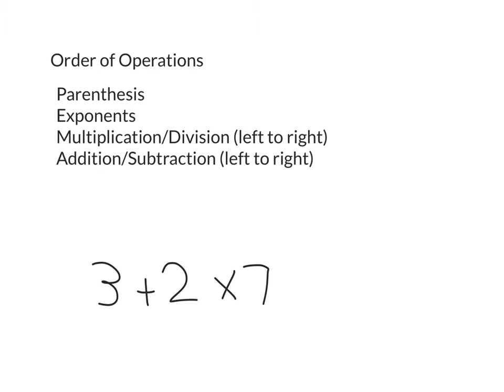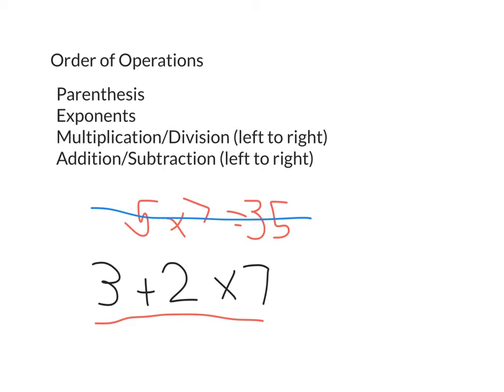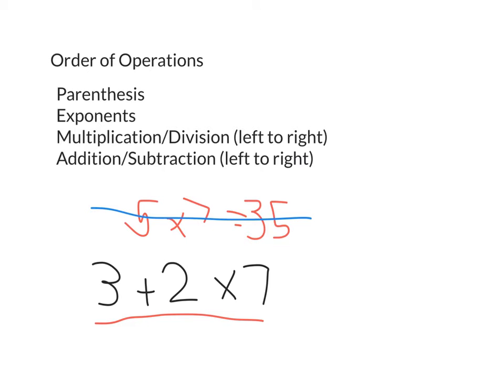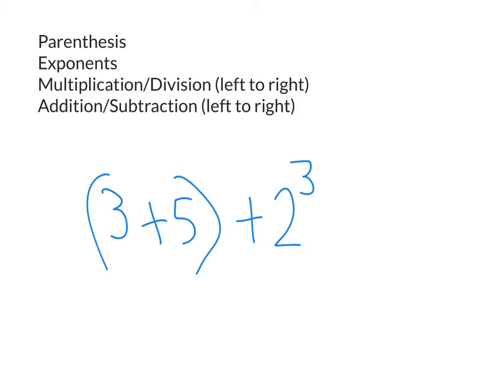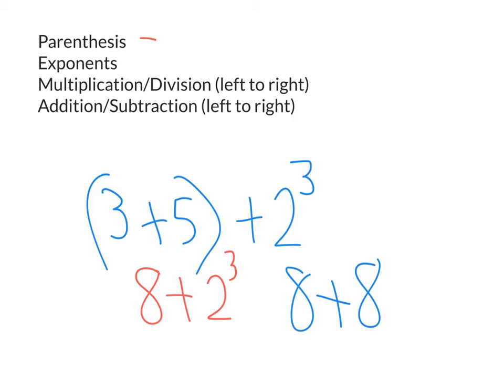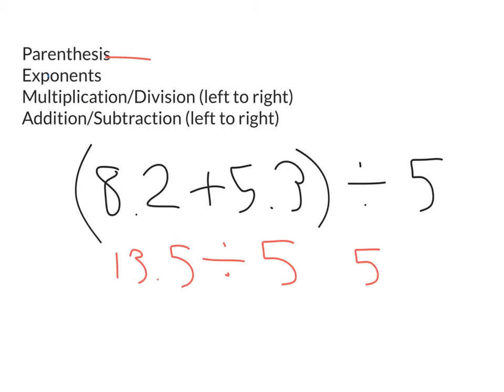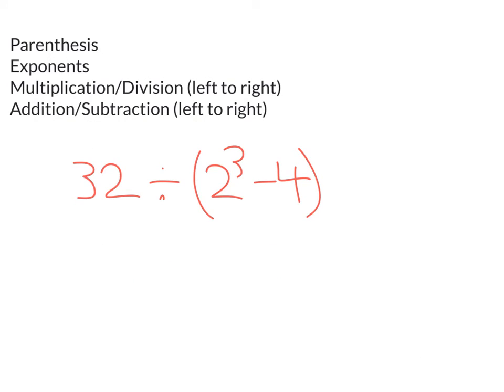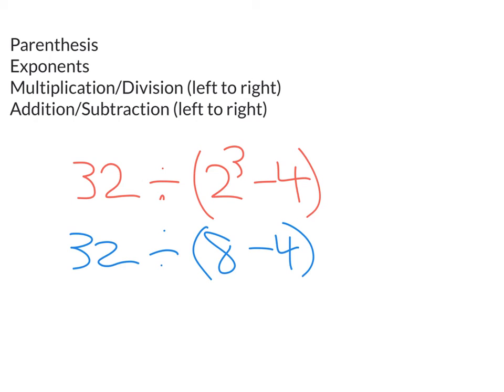Order of Operations